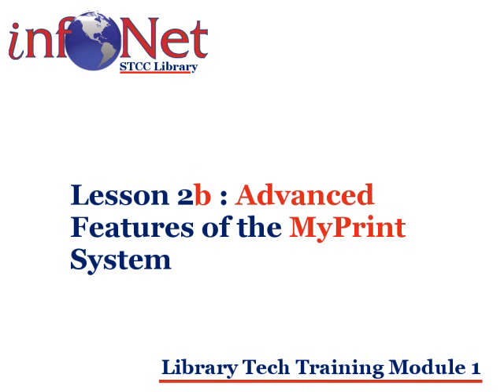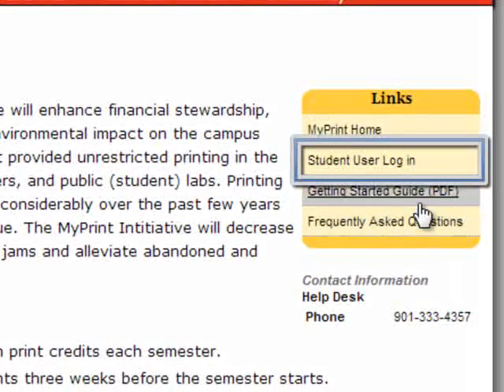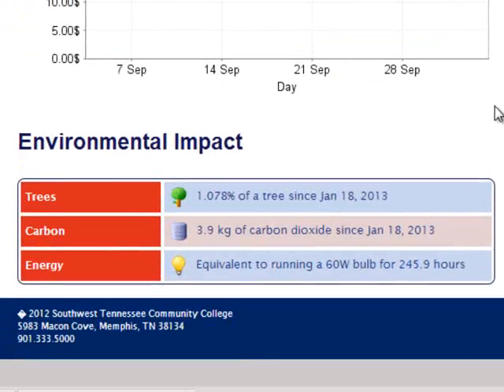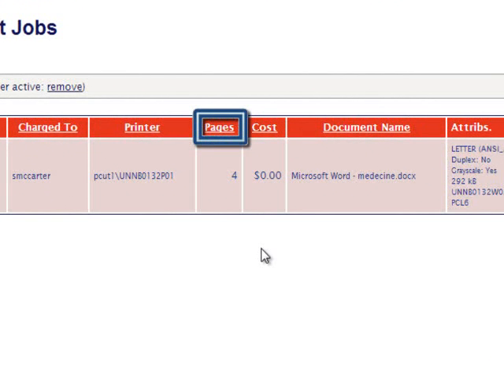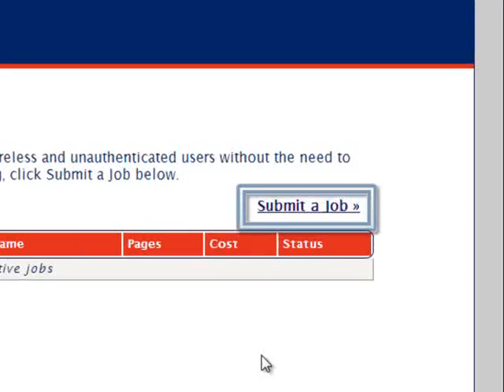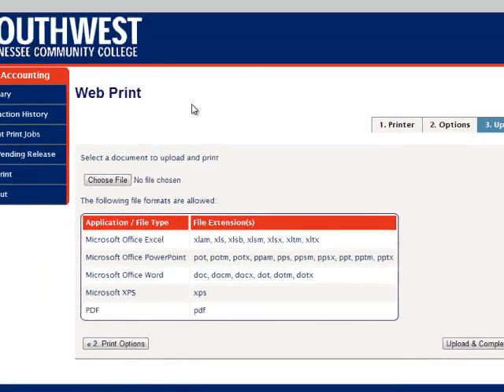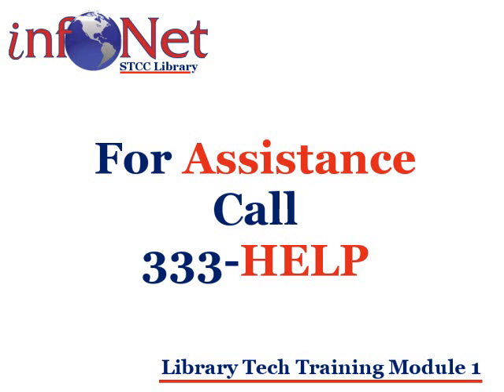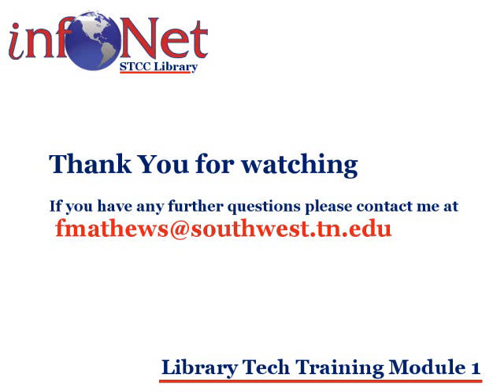Tech Training Module 1 Lesson 2b MyPrint advanced features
In this lesson we learn how to use the advanced features of the MyPrint system. We will learn how to login to our MyPrint account, use the webprint feature to print from a mobile device, view our print summary, view our transaction history, view our recent print jobs, and view any print jobs pending release.